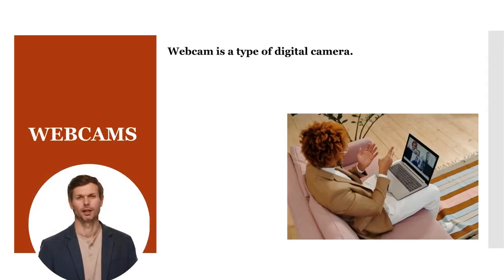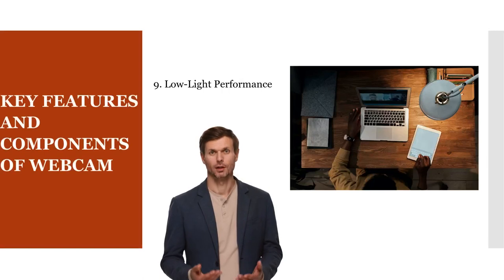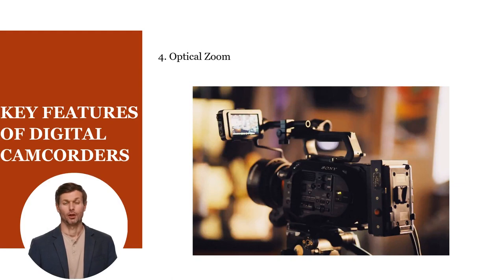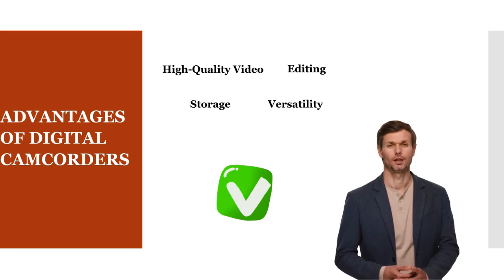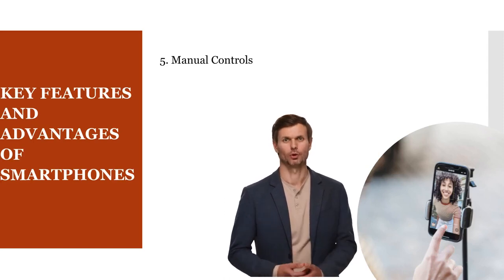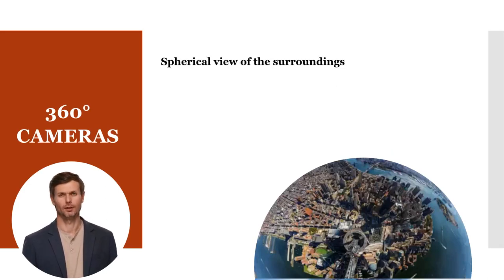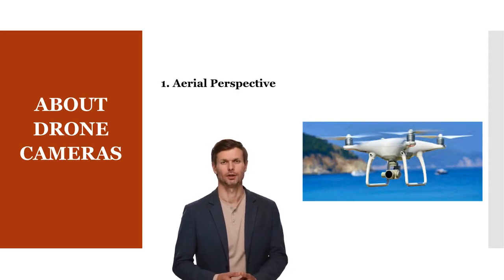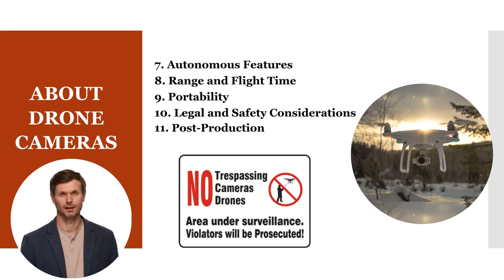2.2.1 Video Recording Devices (VIDEOTEACH course)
In this practical 14-minute-long video, the various video recording devices that can be used when creating videos for teaching and learning will be presented and explained.